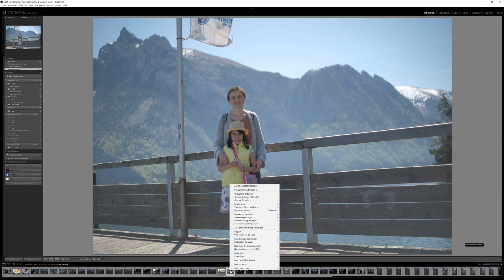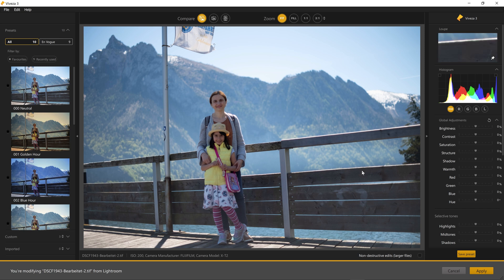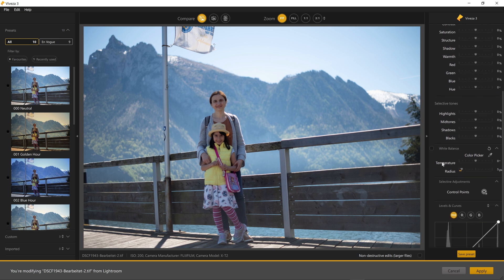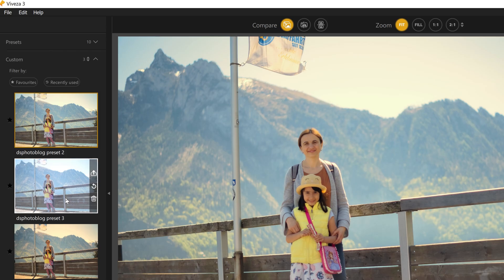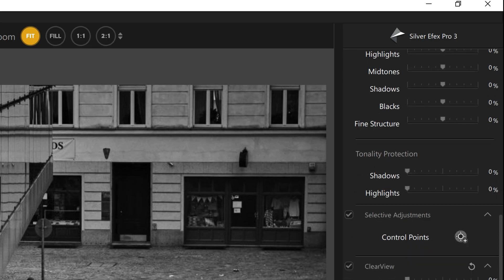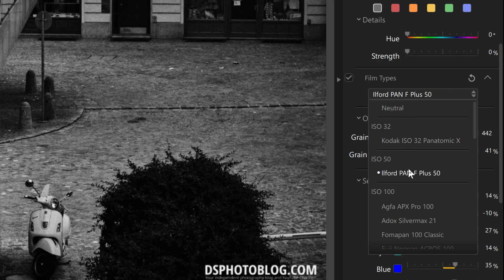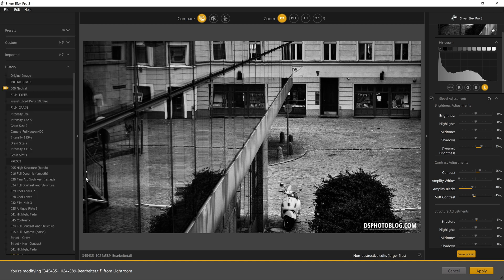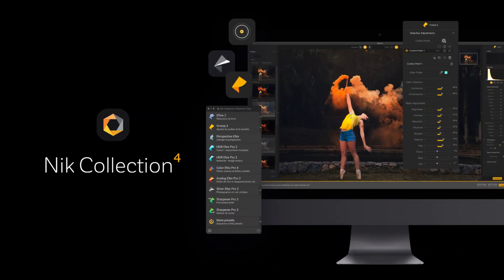DXO Nik Collection 4 - REVIEW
In this short video i´m showing you the new UI for DXO Nik Collection 4 modules Viveza 3 and Silver Efex 3.